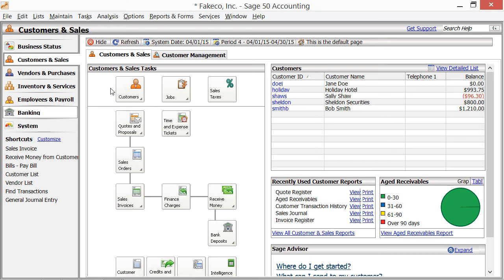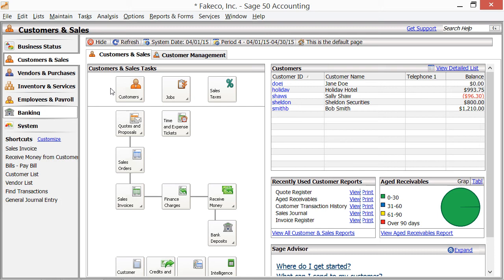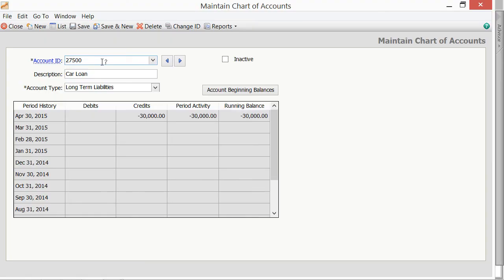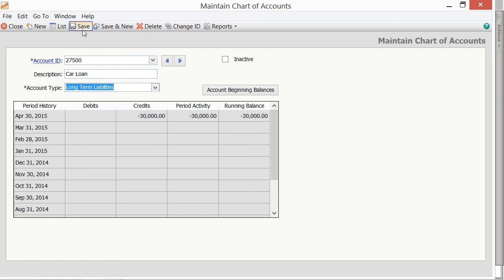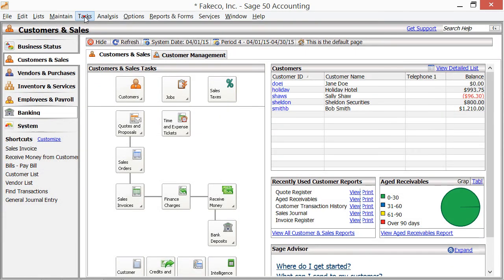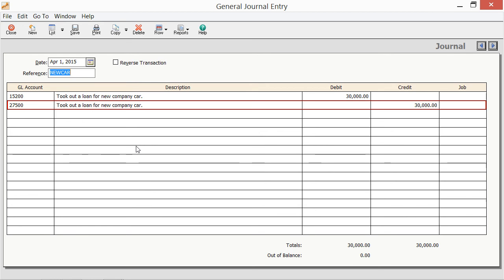Lesson 18 6 Liability Accounts